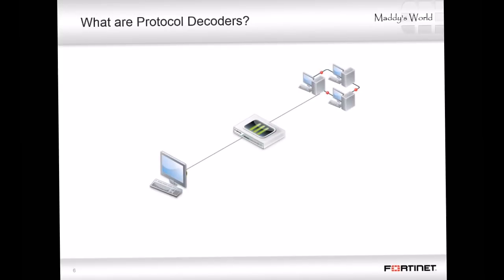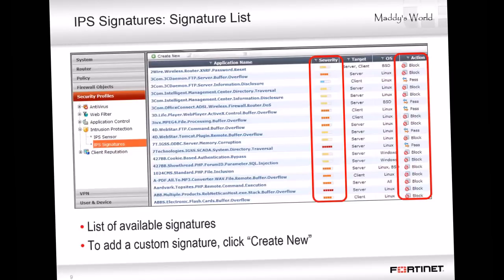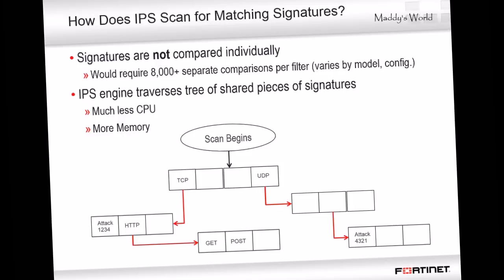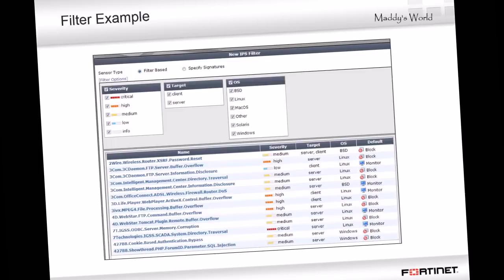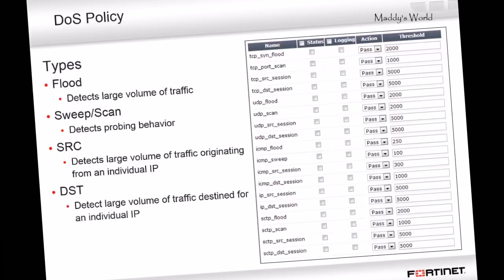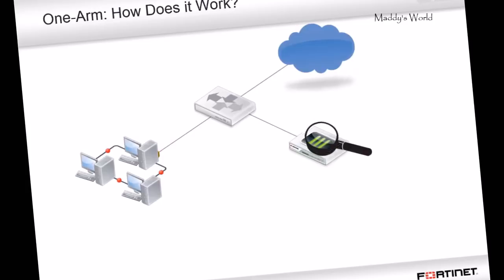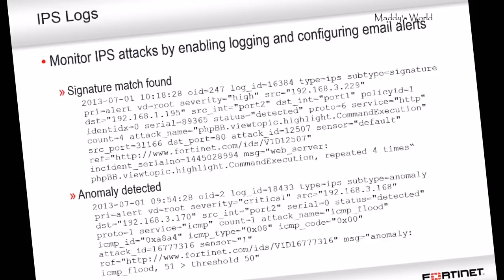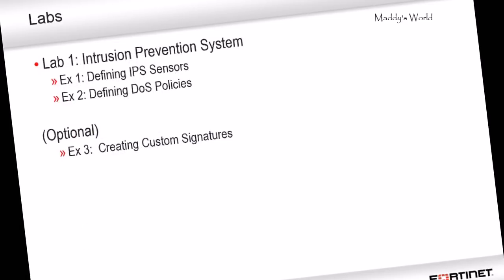Firewall - Fortinet - Intrusion Prevention System [IPS]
Intrusion Prevention System (IPS) technology protects your network from cybercriminal attacks by actively seeking and blocking external threats before they can reach potentially vulnerable network devices.

World Class Next Generation IPS Capabilities
Today, sophisticated and high volume attacks are the challenges that every organization must recognize. These attacks are evolving, infiltrating ever-increasing vectors and complex network environments. The result is an urgent need for network protection while maintaining the ability to efficiently provide demanding services and applications.

FortiOS’s IPS functionality is an industry-proven network security solution that scales up to over 50 Gbps of in-line protection. Powered by purpose-built hardware and FortiASICs, FortiOS is able to achieve attractive TCO while meeting performance requirements. IPS is easy to set up, yet offers feature-rich capabilities, with contextual visibility and coverage. It is kept up-to-date by research teams that work 24 hours a day worldwide, in order to detect and deter the latest known threats as well as zero-day attacks.